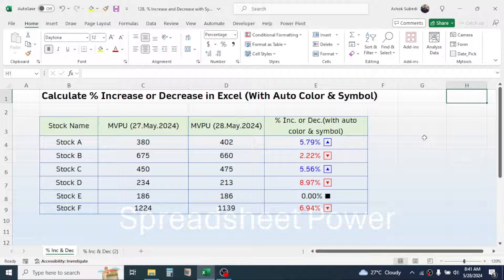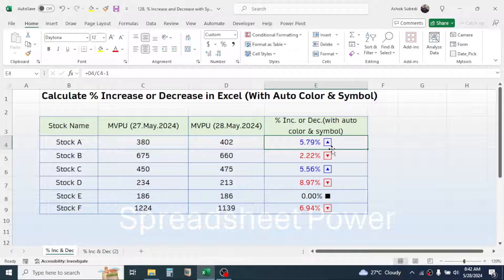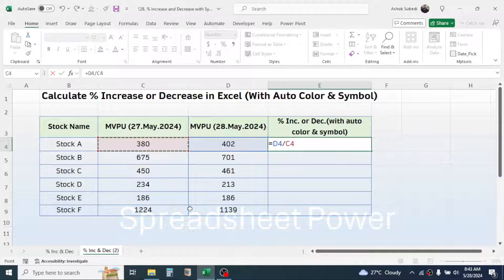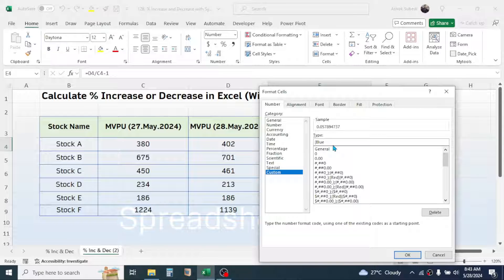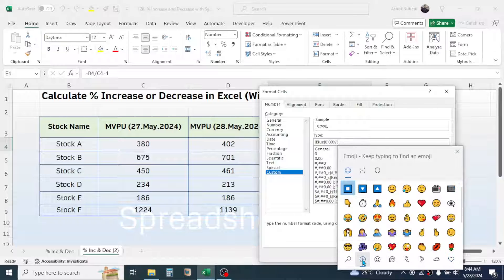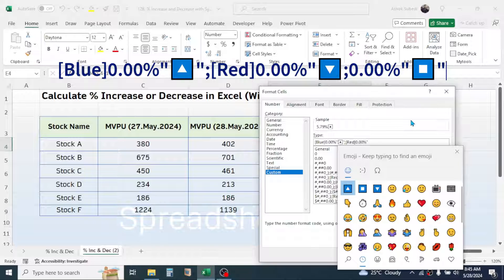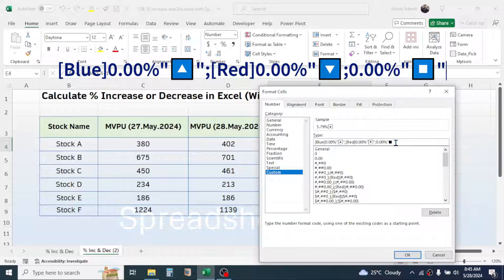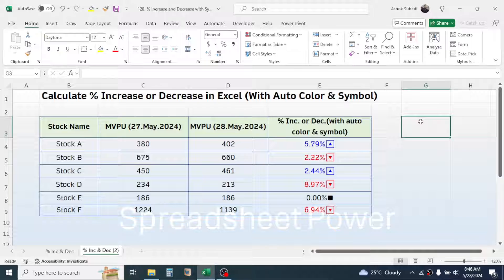Calculate % Increase Decrease With Auto Color and Symbol in Excel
Learn how to calculate the % Increase Decrease with Auto Color and Symbols.